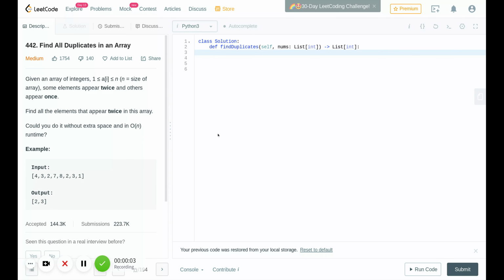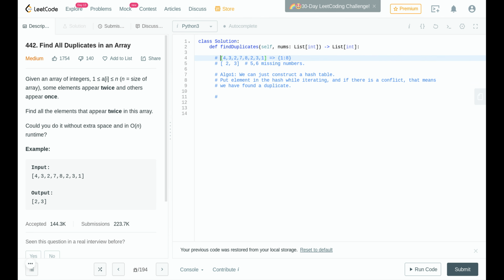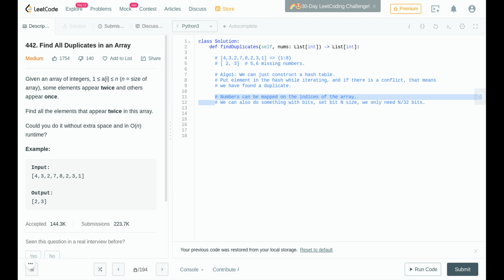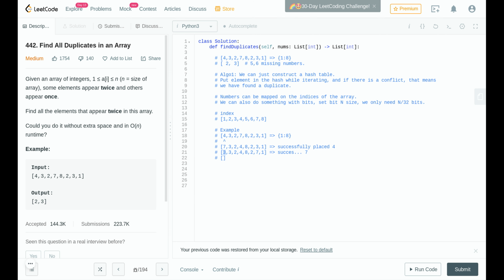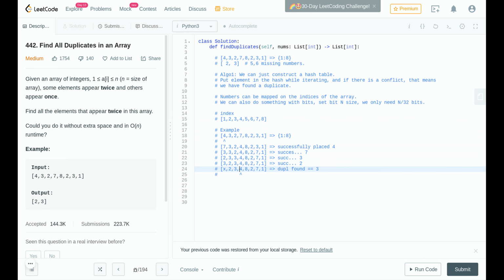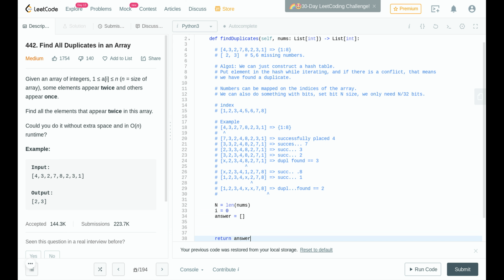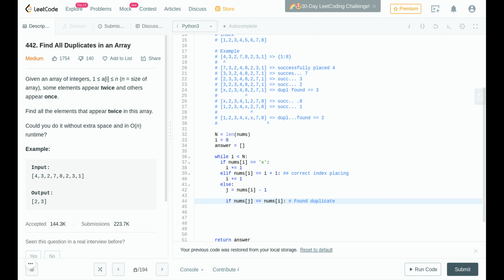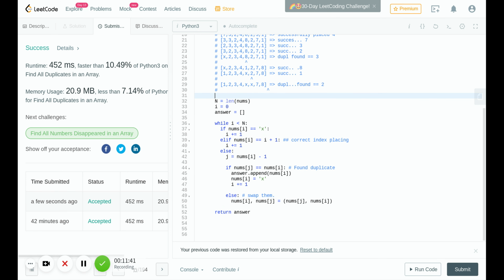Leetcode 442. Find all duplicates in an array [ Python ]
We solve this interview programming question using an algorithm which does in-array swapping of elements on their correct index.